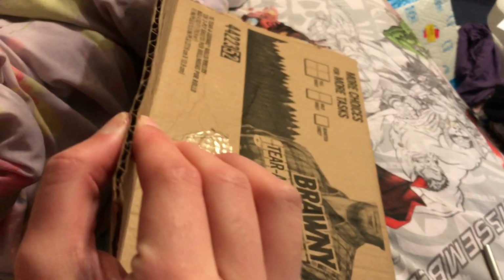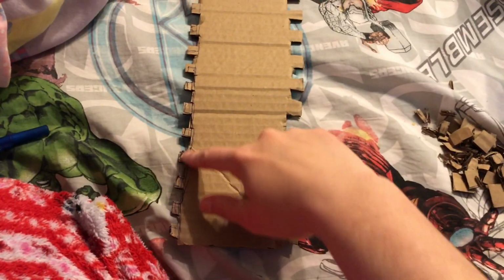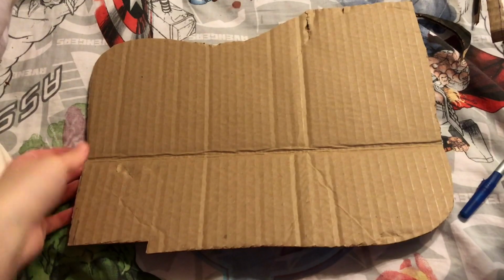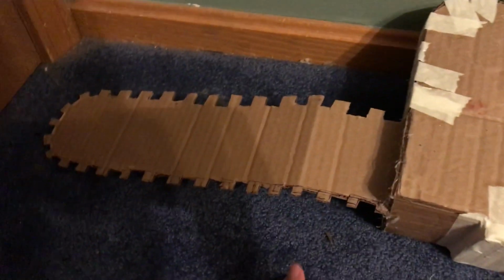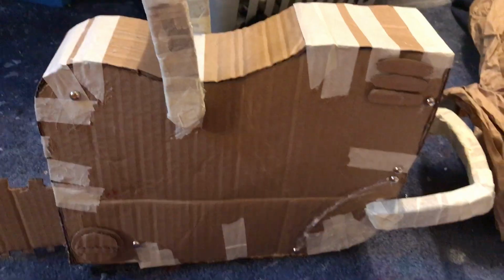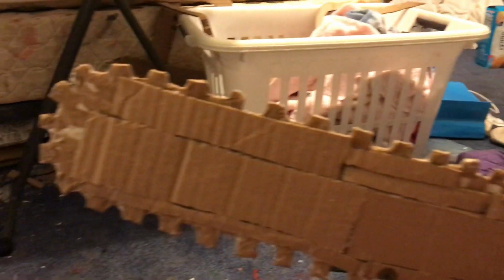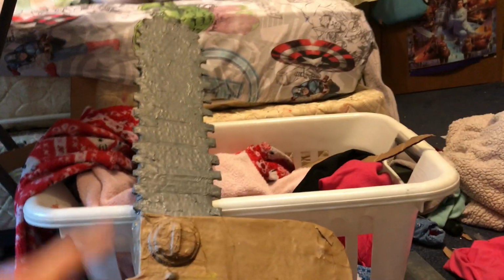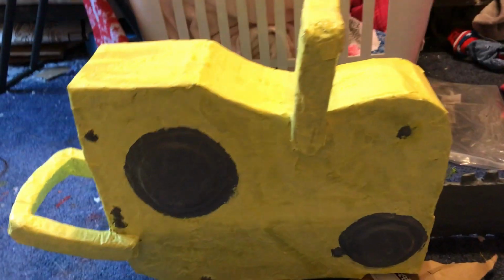Making a Prop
Idk why my comments got turned off :(
This is just like a vlog of me making a chainsaw prop for one of my new cosplays but I thought maybe if i showed my process it might be helpful to some of you! I wanted to share it so that those of you would can't spend lots/any money on your cosplays would be able to have cool props of your own